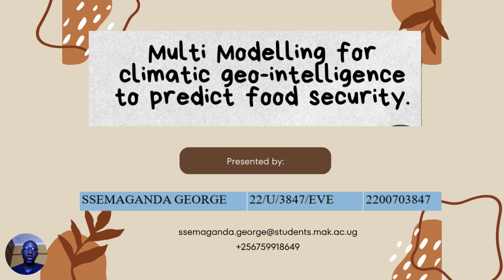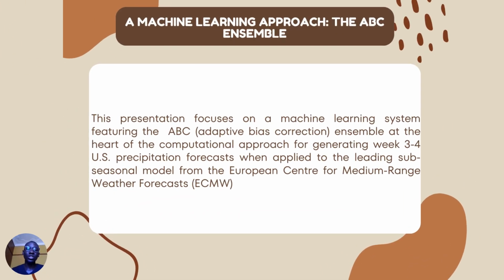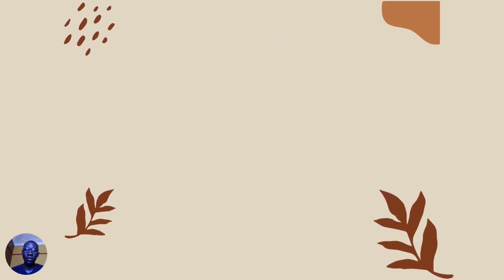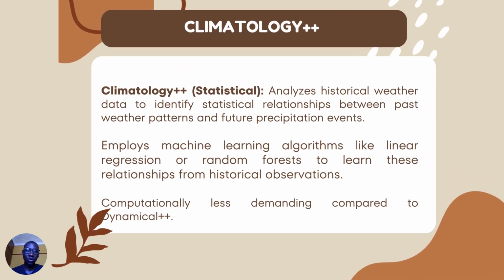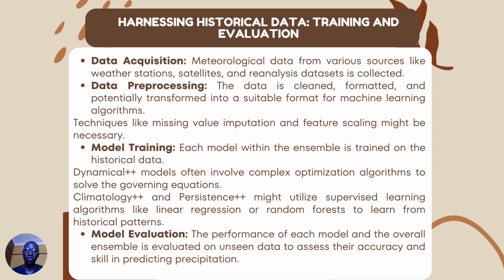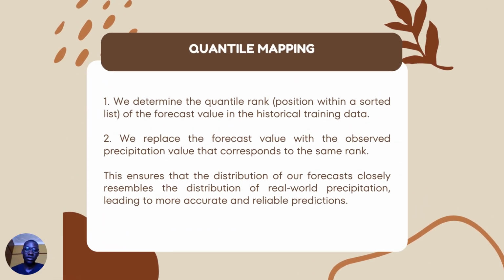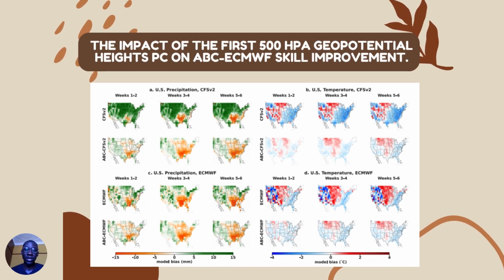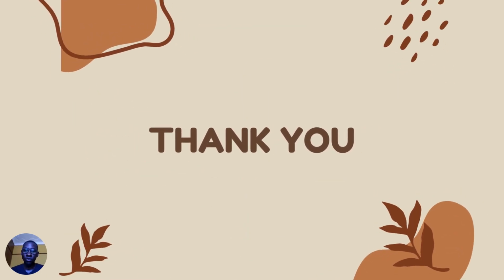ML Paper Review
This video is a machine learning paper review